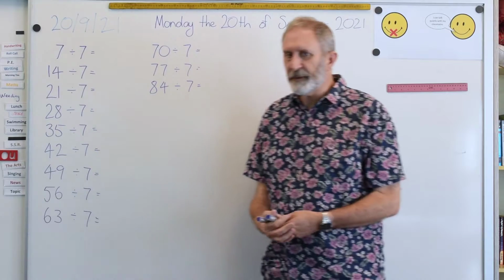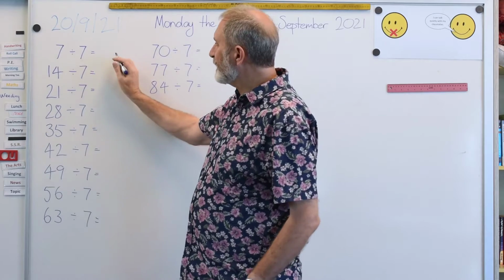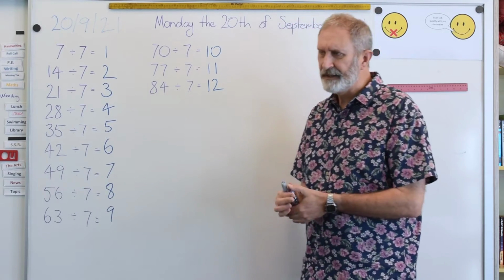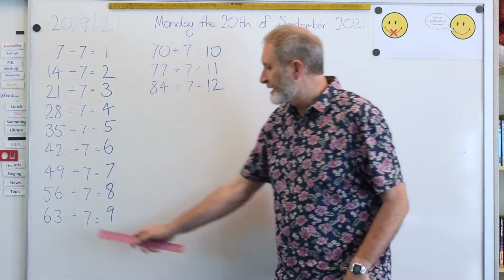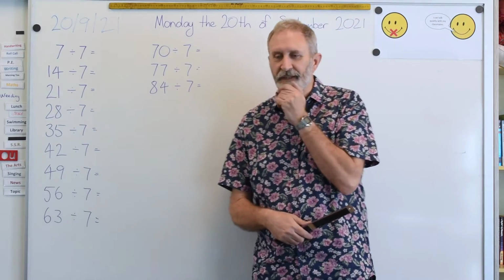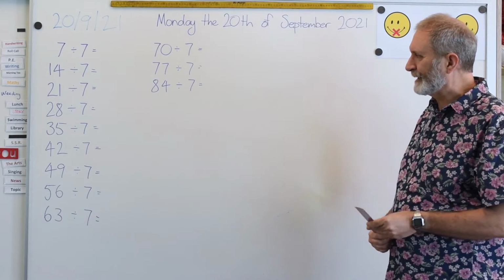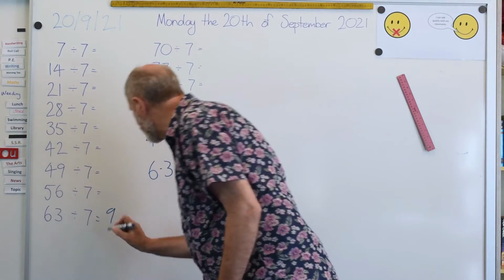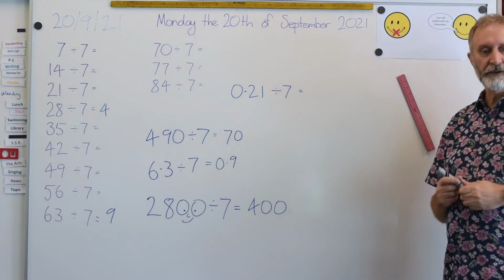Divide by 7 basics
Divide by 7 basic facts - getting to know our sevens,